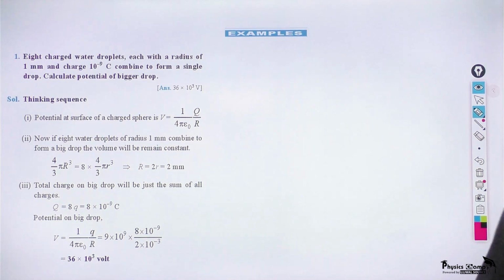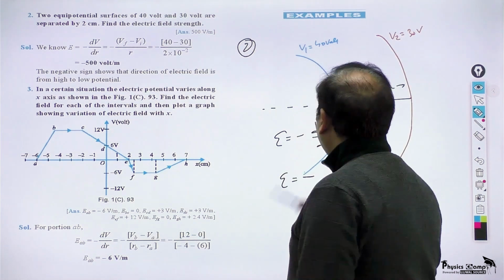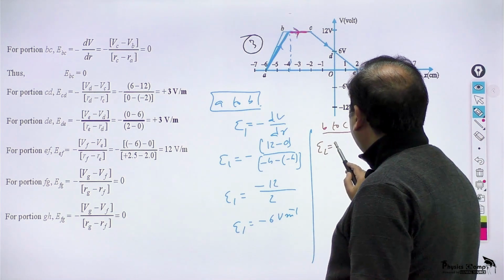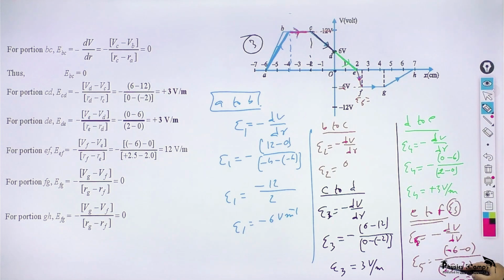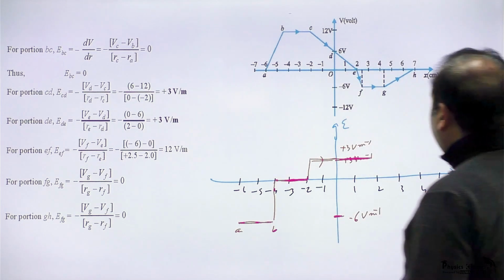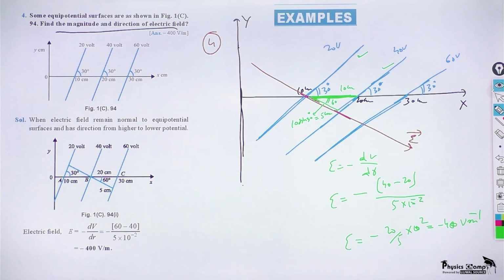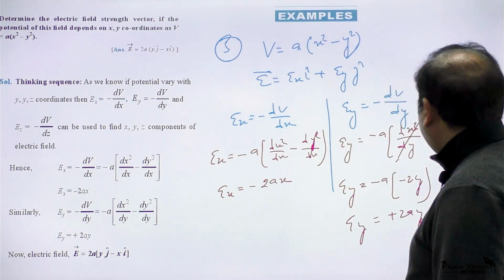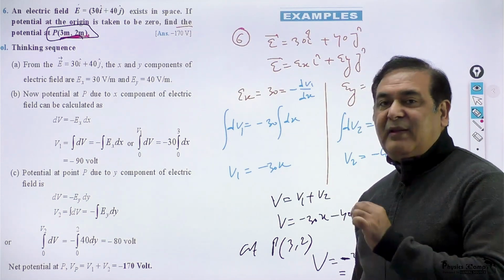Numerical examples on Potential gradient and equipotential surfaces | Dr. Anupam Jagga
This video is about Numerical examples on Potential gradient and equipotential surfaces